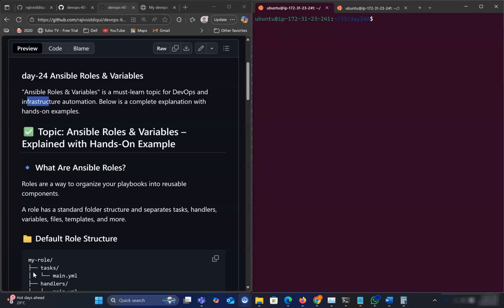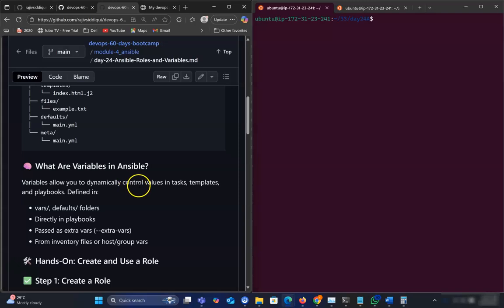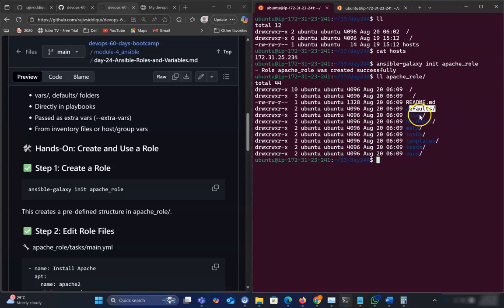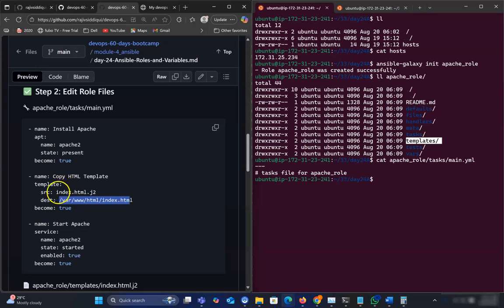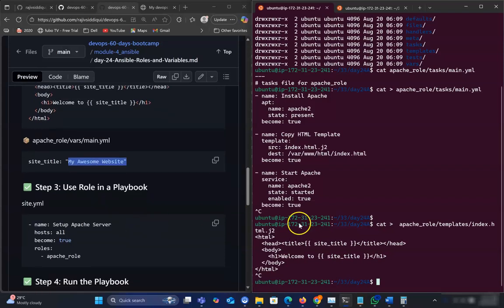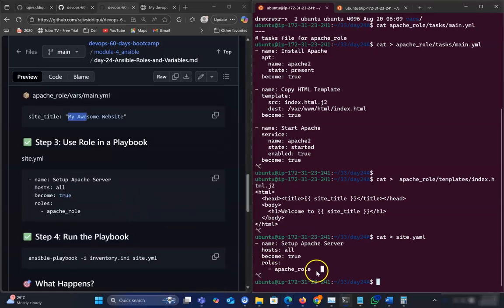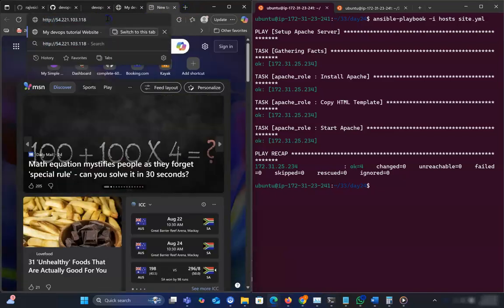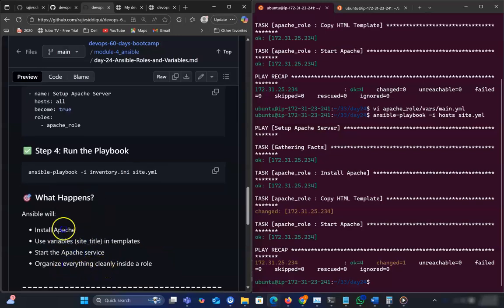Day-24 | Ansible Roles and Variables Explained with Hands-On | Complete DevOps Course | English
Full DevOps Course | DevOps Tutorial | Ansible Tutorial |
Confused about how to use Ansible Roles and Variables effectively? In this hands-on tutorial for 2025, you’ll learn how to create modular, reusable automation with roles — and how to manage dynamic values with variables.

✅ What You’ll Learn:
• What are Ansible Roles and why they matter
• How to structure and create a role using ansible-galaxy
• How to define and use variables inside roles
• How to use Jinja2 templates with variables
• How to organize real-world infrastructure code

🚀 Includes full demo: Apache installation and custom homepage setup using variables and templates!

🧰 Tools Used:
- Ansible
- Ubuntu/Linux
- Jinja2
- YAML